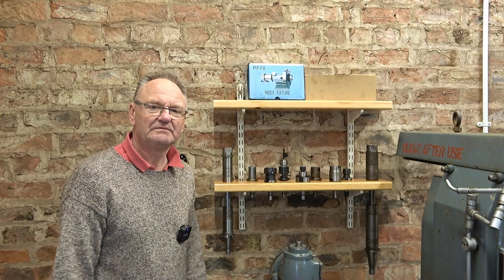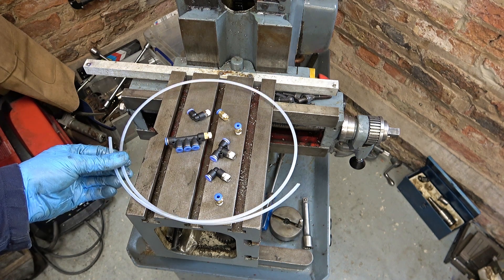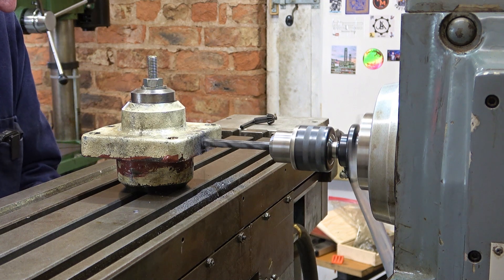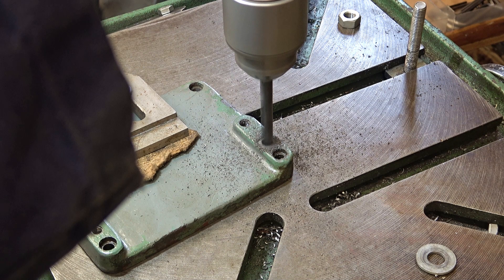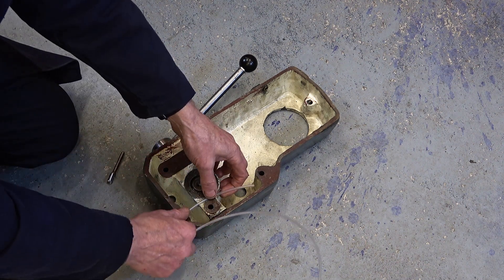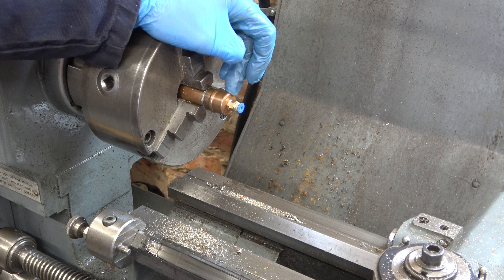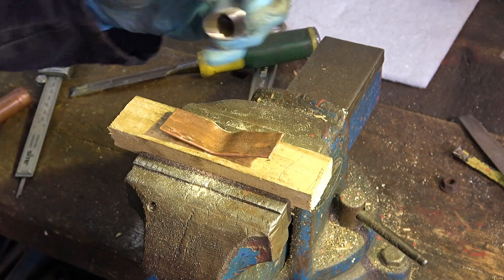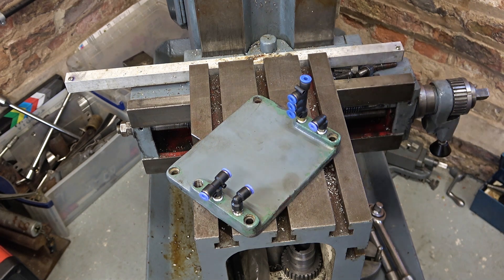HS189 Elliott 10M shaper repairs – Part 7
It’s time to do a number of repairs to my Elliott 10M shaper. This time working on an oiler system and refitting the bill gear.